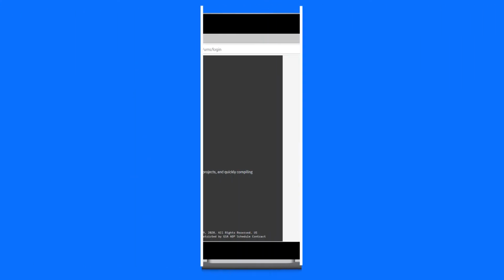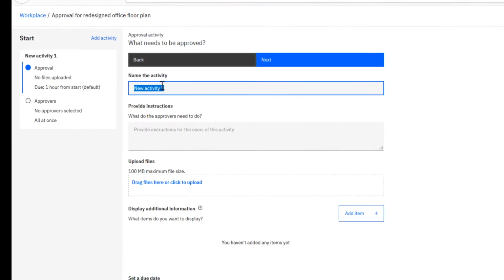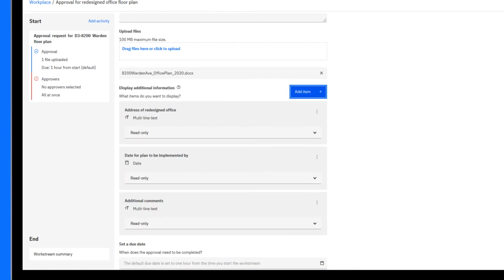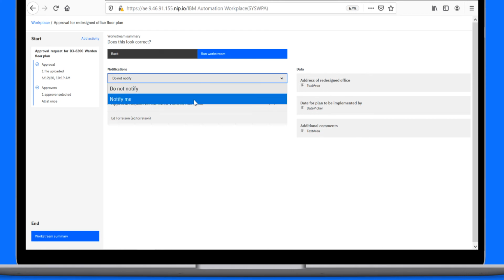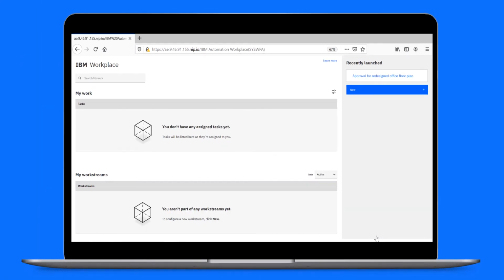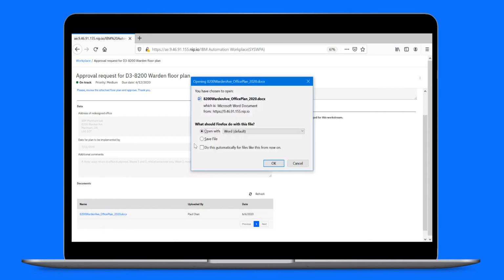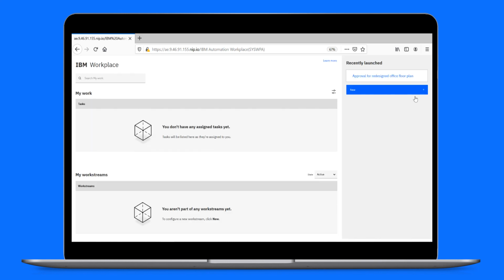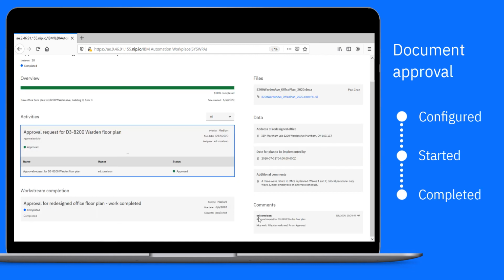IBM Business Automation Workflow 2ème Partie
Comment Paramétrer les tâches d'un Workflow sans Code